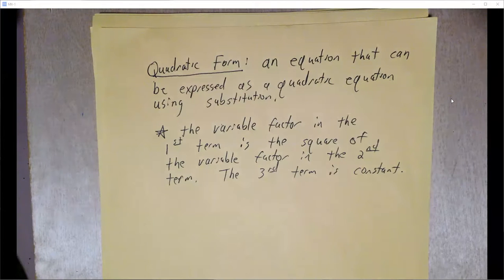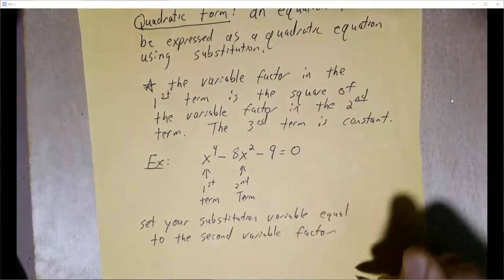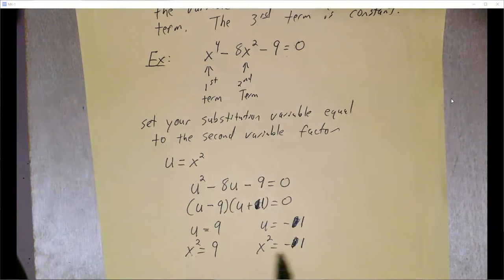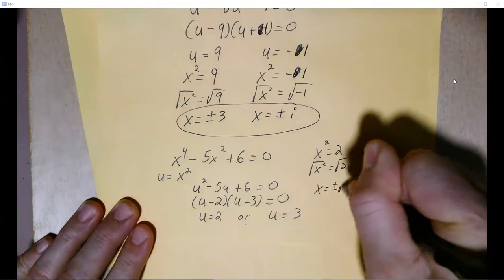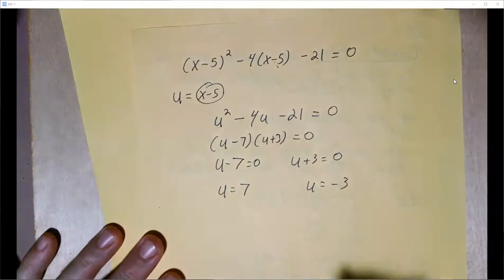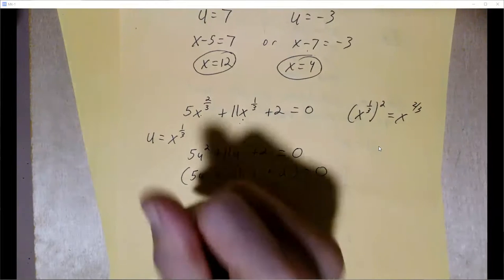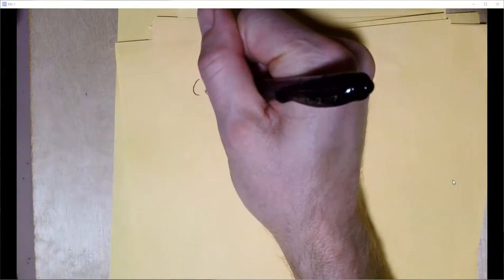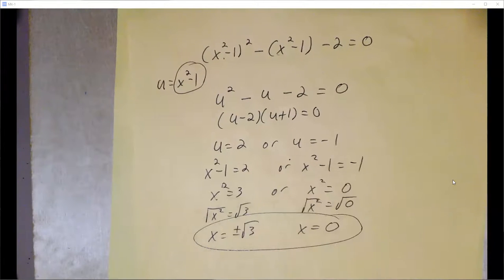11 4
095 notes on section 11.4, quadratic form